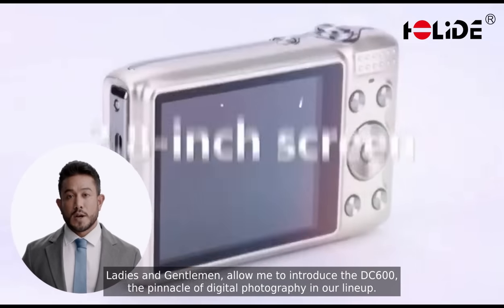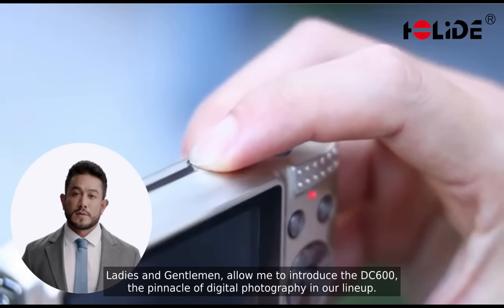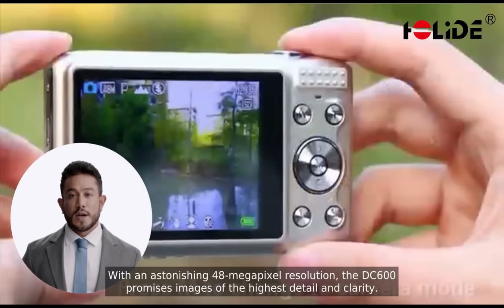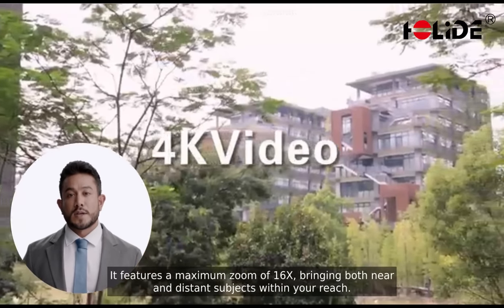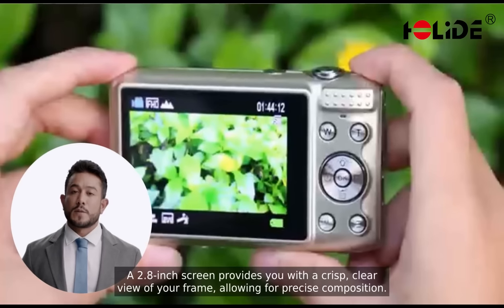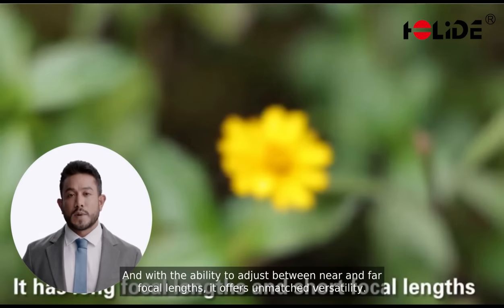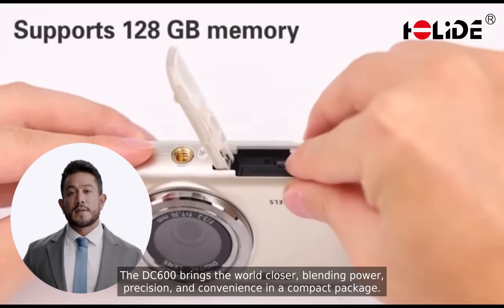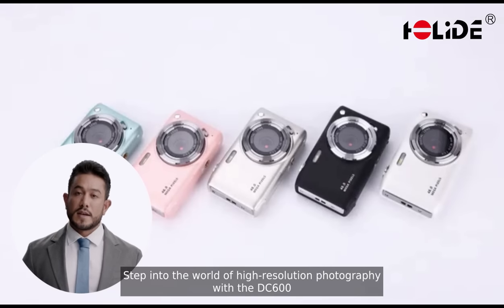Introduce Our New Portable Wholesale Digital Camera DC600 are on sale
Meet our DC600, a camera that redefines digital photography. It boasts a 48-megapixel sensor for incredibly detailed images, and a powerful 16X zoom, making any subject reachable. Its 2.8-inch screen ensures clear viewing, and adjustable focal lengths cater to every scenario. Compact and stylish, the DC600 fits perfectly in your pocket. So, get ready to capture the world in high resolution with the DC600